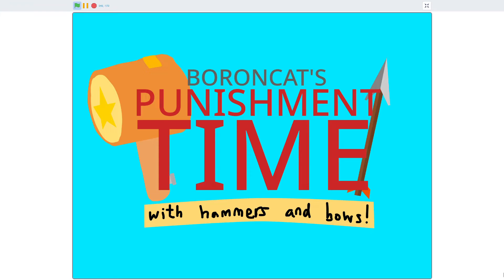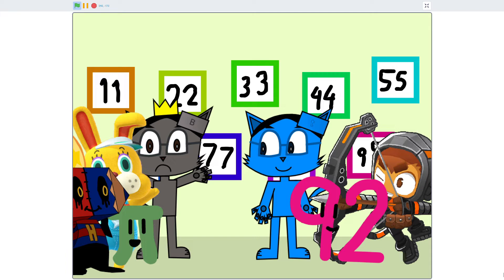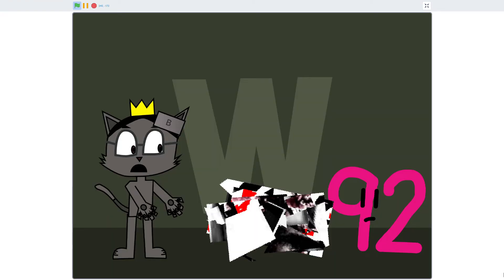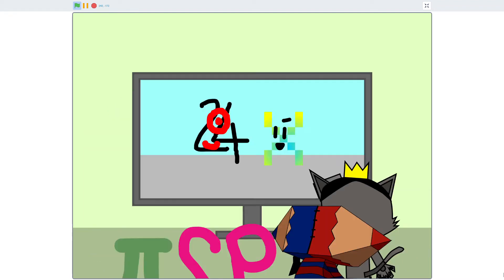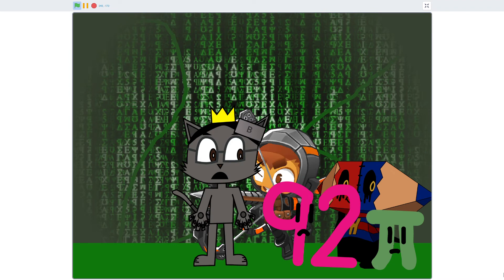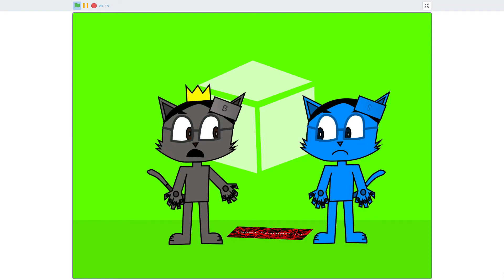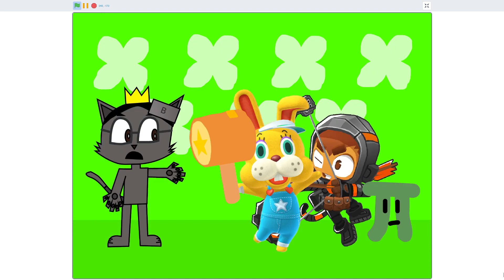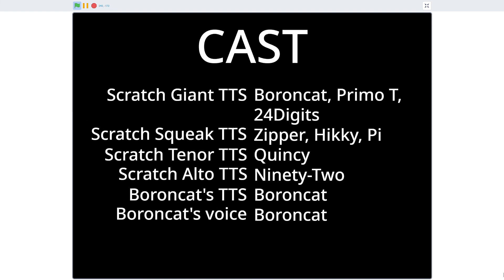Boroncat's Punishment Time: Episodes 11~15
A really dumb show about a cat trying to cope with the migration of numbers.

Episode contents:
0:00 Intro
0:19 Episode 11: The Start of the Specimens
1:42 Episode 12: Taking the Twelfth Letter
2:23 Episode 13: Zipper's Unlucky Day
3:39 Episode 14: 平面化された画像の謎
4:27 Episode 15: Are You Into Reading?
4:47 The End